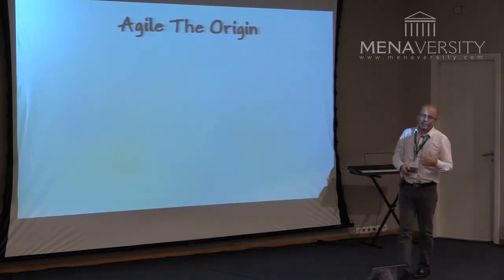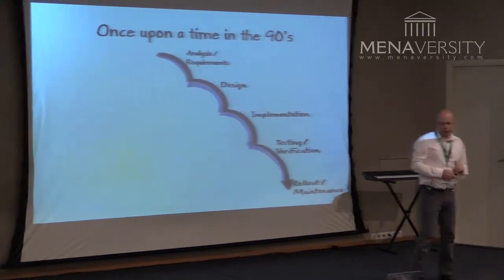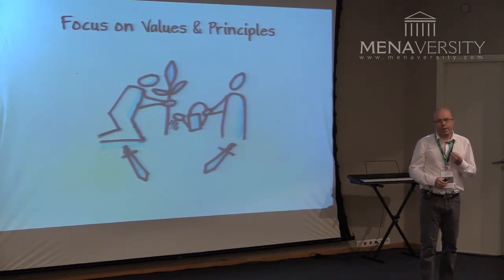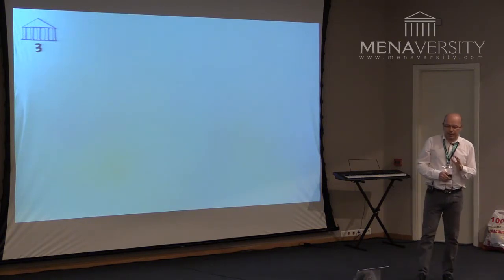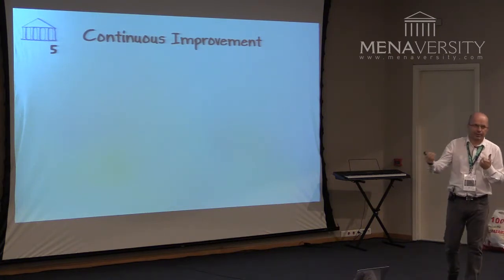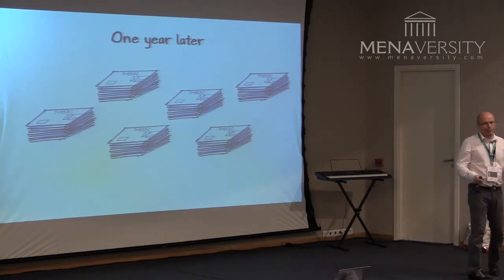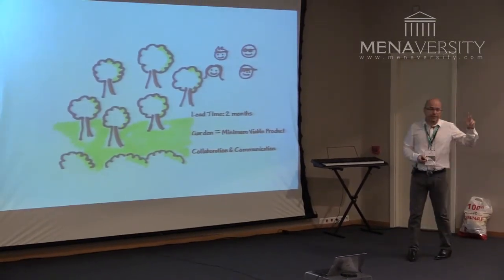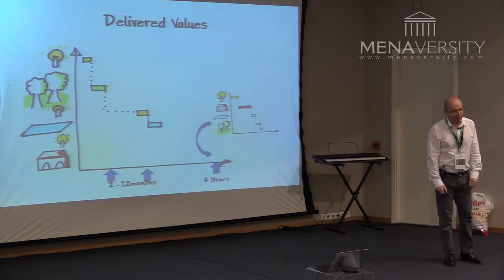1 Agile the origin Pecha Kucha by Pierre Hervouet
Pierre Hervouet

Pierre is a consultant with an extensive experience of over 25 years in management and IT. In 2009 He became an “Agilitator”, promoting management approaches based on collaboration, communication and staff empowerment. He is the founder of the NGO Agile Lebanon.

He is a regular speaker in project management conferences (Lean Kanban, Agile France, XP days Benelux, Scrum Day Paris, Agile Tour)

Besides his Masters in management from Paris Sorbonne, he is certified in Agile Methodologies (PMI-ACP, Certified Scrum Master, Certified Product Owner…) and Innovation Games®.

COMPANY:Agile Lebanon
SHORT BIO:Agile Lean Management Catalyst